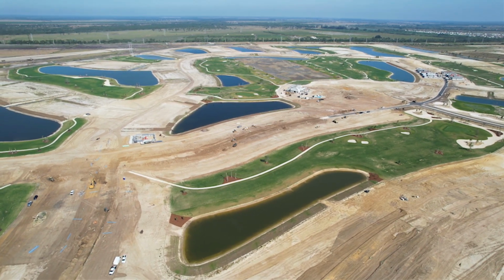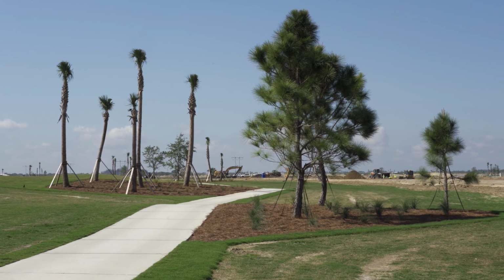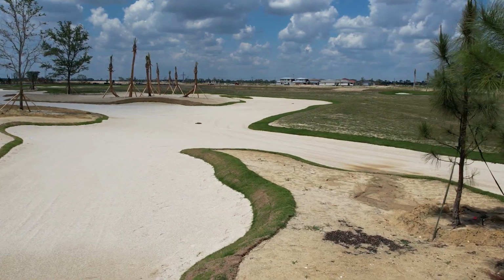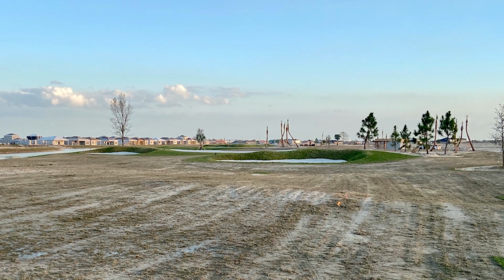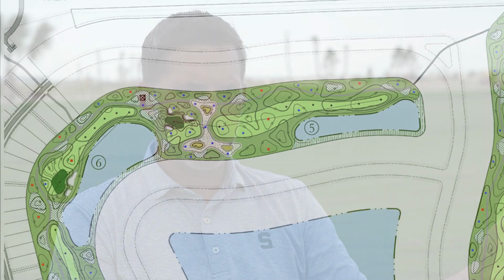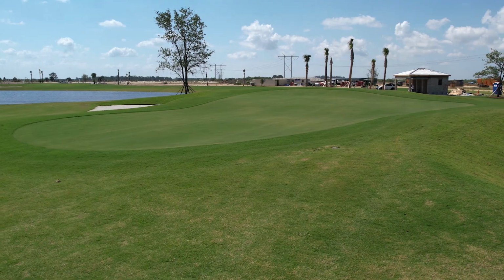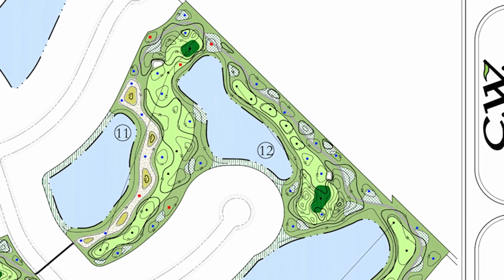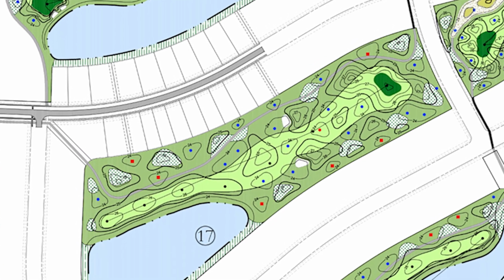Astor Creek Course Preview: The Finishing Touches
In this final episode, course architect Chris Wilczynski provides an update on the remaining details in progress prior to the Astor Creek golf course opening later this year.

Astor Creek’s 18-hole championship golf course is a masterpiece meticulously sculpted by the award-winning architect Chris Wilczynski. Known for his innovative designs, Chris has infused the course with unique elements that enhance the golfing experience for players of all levels. One of the standout features is his ingenious use of a five-tee structure, which maximizes playability, challenge, and fun, ensuring that every golfer, from novice to expert, can enjoy the game.

Complementing this exceptional course is an extensive practice facility that caters to all aspects of a golfer’s game. The facility includes a sprawling 3-acre short game complex, a 15-acre driving range, and a 15,000 square foot practice green. These amenities provide ample space for golfers to hone their skills and perfect their techniques before heading out onto the course.

From the moment golfers arrive at Astor Creek, they are greeted with bespoke service and hospitality provided by a dedicated team of professionals. This commitment to excellence is evident in every aspect of the experience, from the meticulously maintained grounds to the attentive staff ready to assist with any need.

The full-service Pro Shop at Astor Creek is another highlight, offering the latest in golf fashion and gear. Whether you’re looking for new equipment, stylish apparel, or accessories, the Pro Shop has everything you need to enhance your game. Additionally, the shop provides food and beverage service, allowing golfers to celebrate their round with a refreshing drink or a delicious snack.

Astor Creek’s golf course and facilities are designed to provide an unparalleled golfing experience, combining top-notch design, comprehensive practice amenities, and exceptional service. Whether you’re a seasoned golfer or just starting out, Astor Creek offers a welcoming and challenging environment that will keep you coming back for more.

Astor Creek Golf & Country Club | Kolter Homes